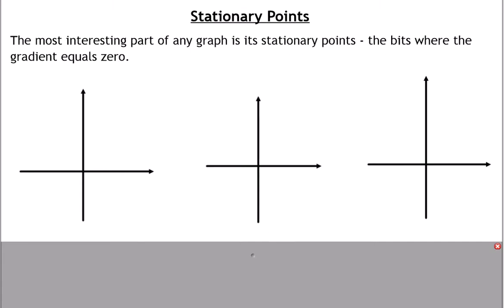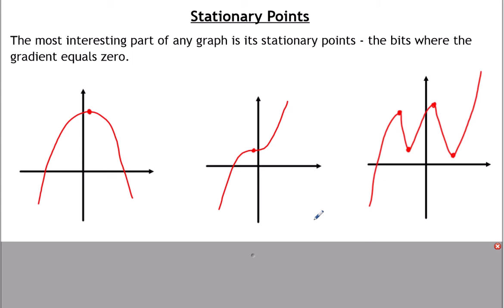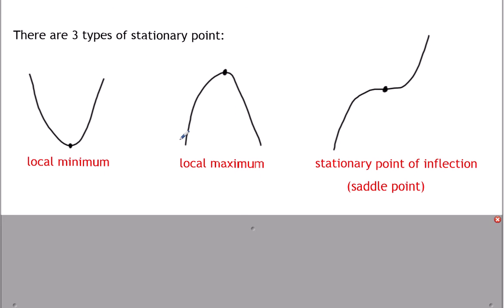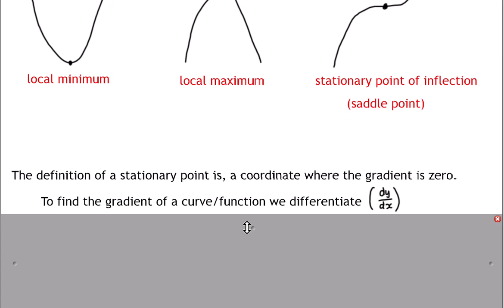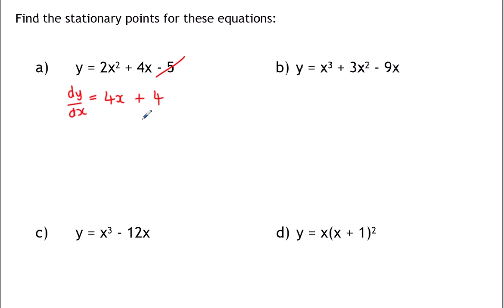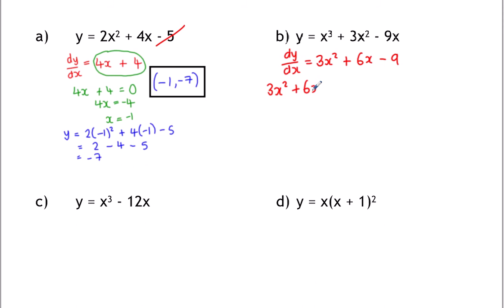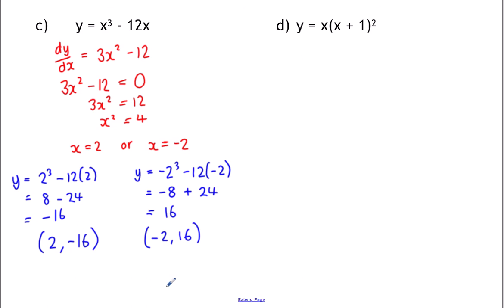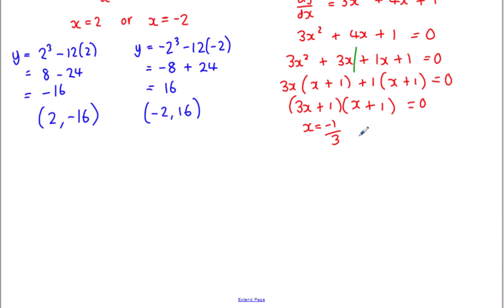Finding Stationary Points